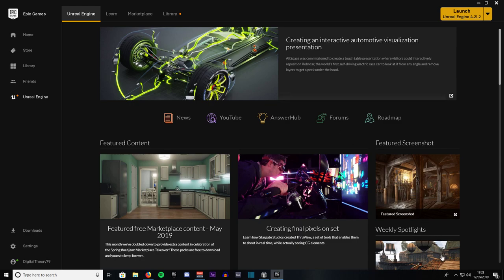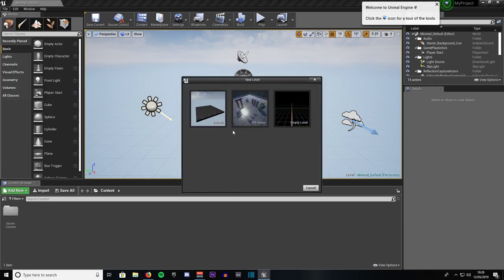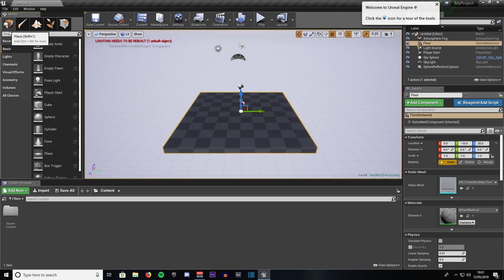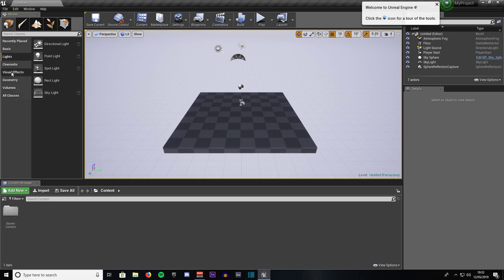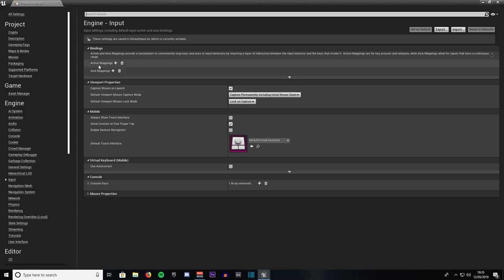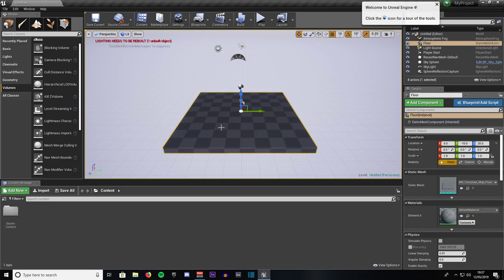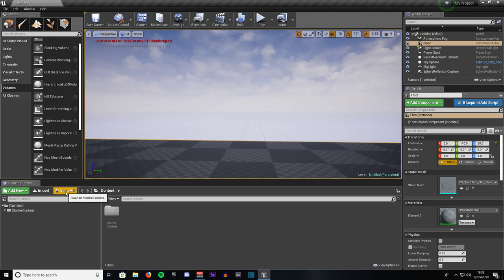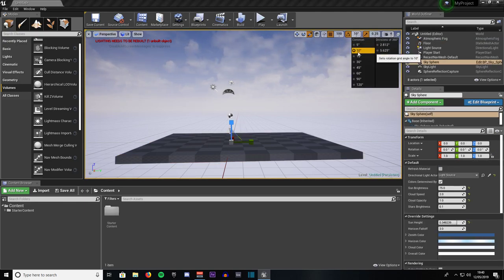UE4 - Layout & Navigation (Beginner Tutorial)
UE4 - Layout & Navigation (Beginner Tutorial). Hello Youtube and welcome to my Unreal Engine 4 tutorial series. In this video I will be teaching the basics of UE4. Such as layout and navigation and essential tips before you get started using UE4. Enjoy!

If you've enjoyed the video then please like the video and be sure to subscribe to the channel and hit that notification bell to stay up to date with all of my latest releases. This helps keep me motivated to bring you great people lots of new and cool content. Until next time, stay safe and be lucky. Lost Planet Games!